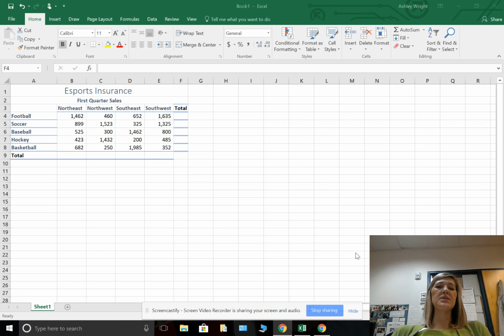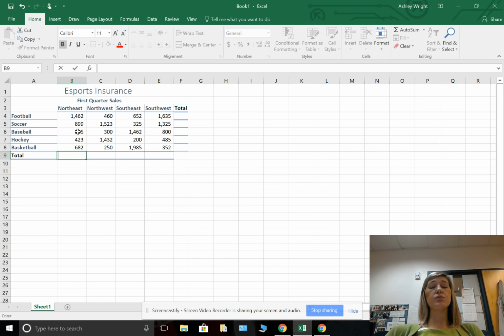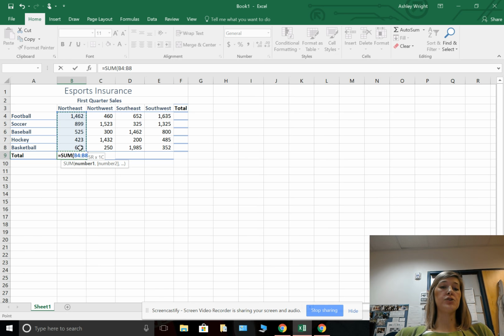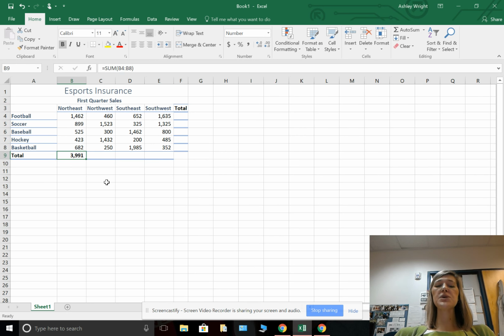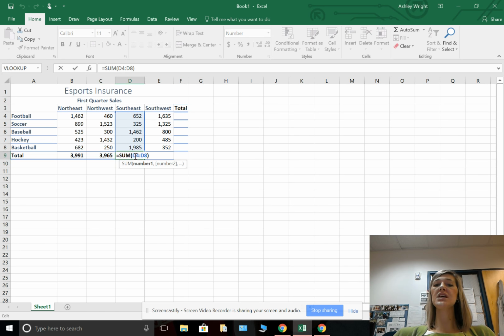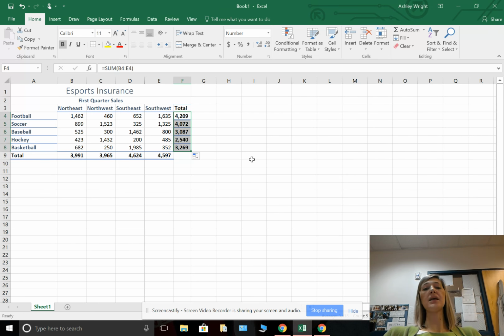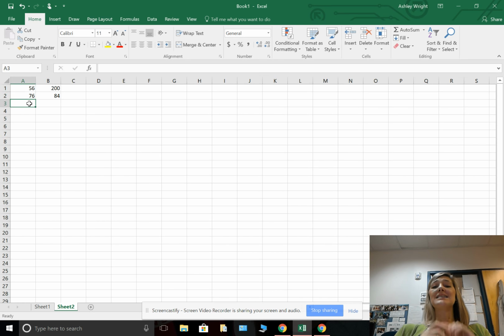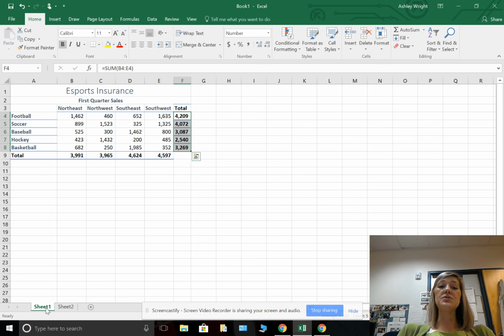Simple vs Complex or Adding vs Subtracting AND fill handle